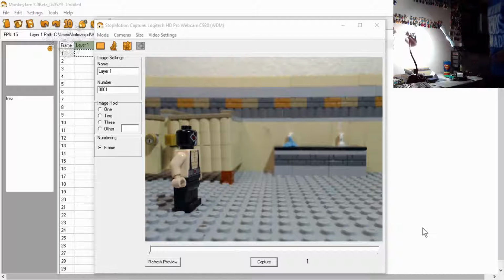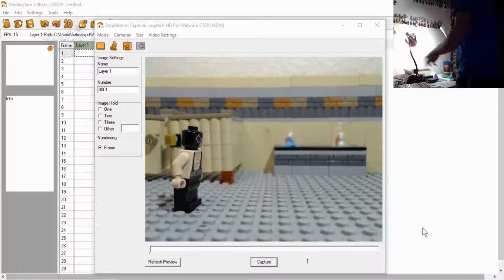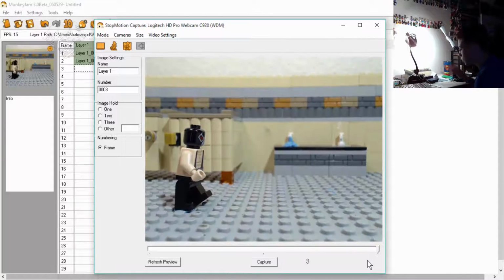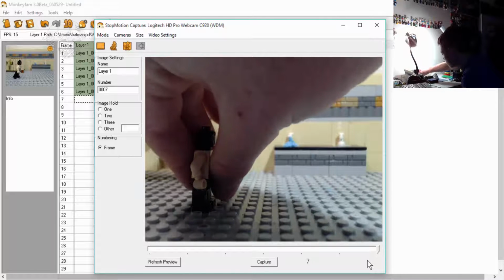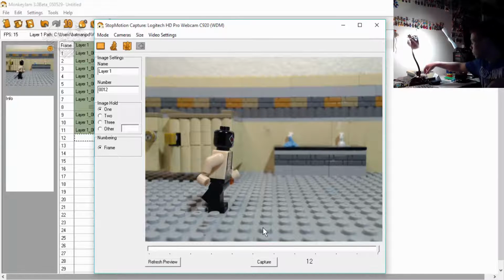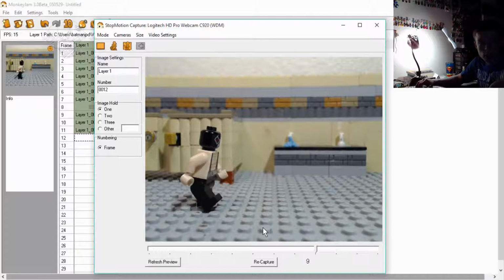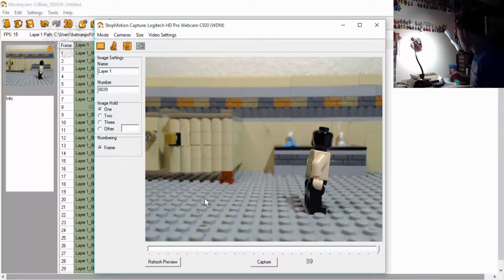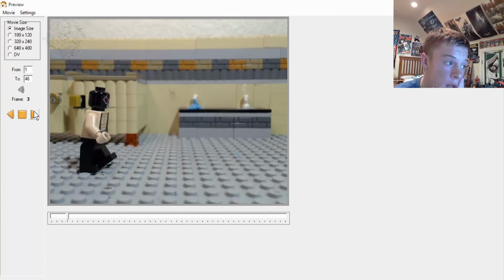Brickfilming Friday Ep. 2 - Minifig Walk Cycle (15fps)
Learn How to Make a Minifig Walk Cycle @ 15fps (frames per second)!

Lego Batman: Killing Joke Digital Download is now available!

Check out this awesome Lego Batman: The Killing Joke Merchandise